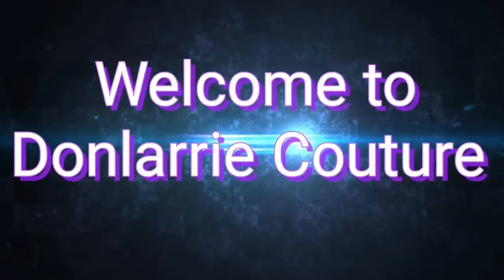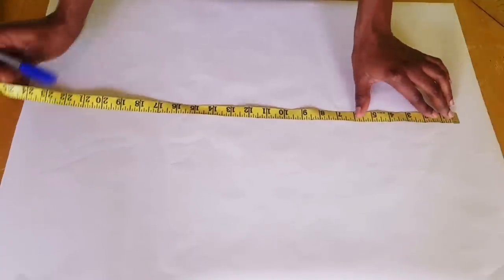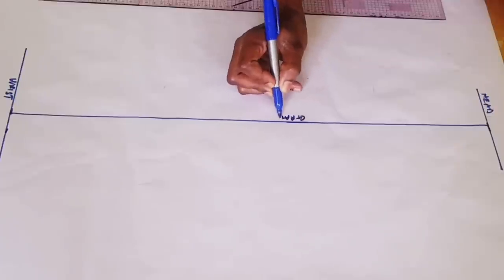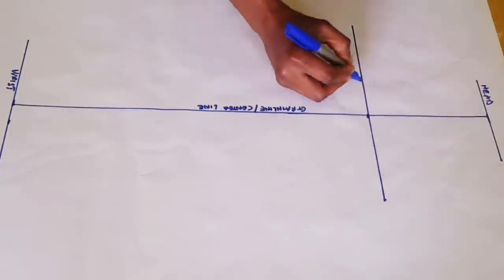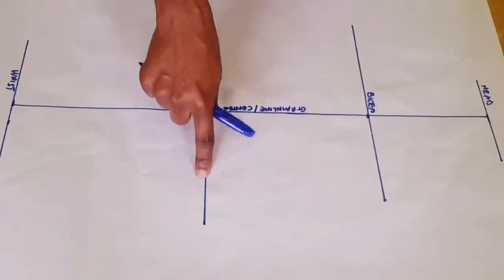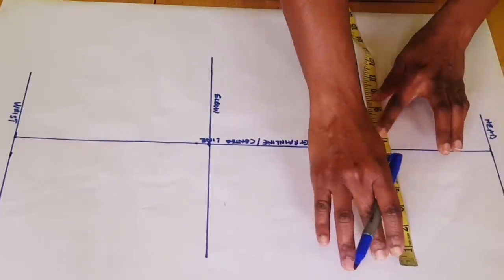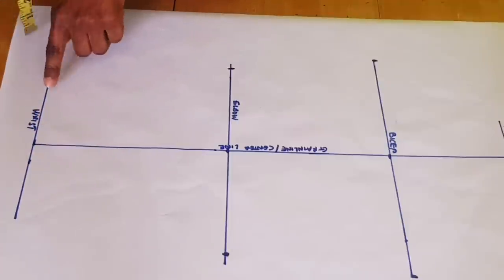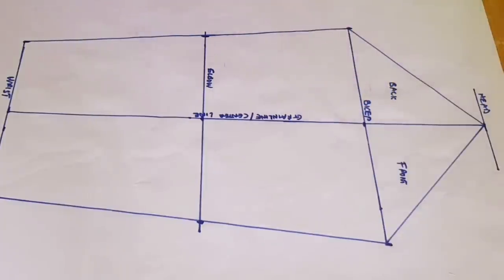How to draft a basic sleeve pattern [Long Sleeve] |Easy sleeve pattern drafting/making for beginners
In this video, you'll learn how to draft the basic sleeve pattern/block in an easy way. You'll need this basic sleeve block to create any type of sleeves. I used the standard measurement in drafting this sleeve.